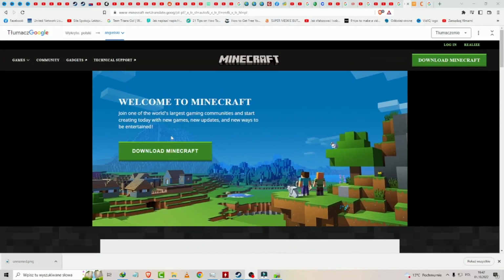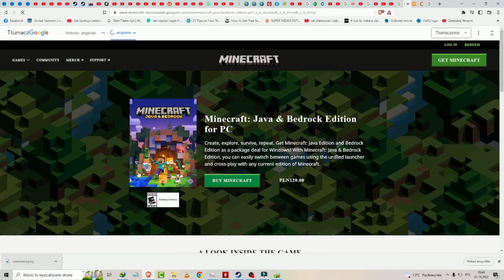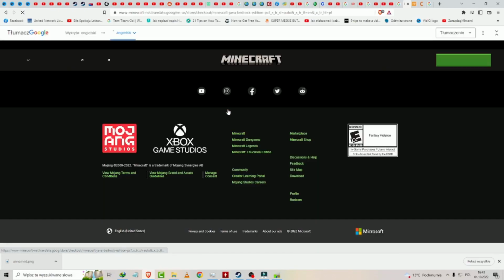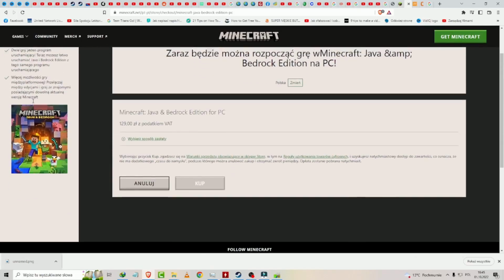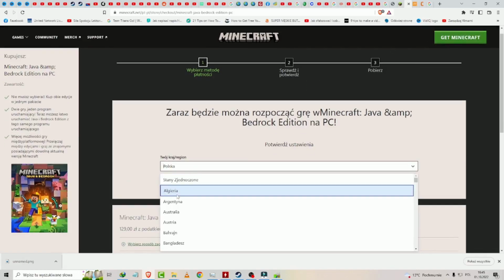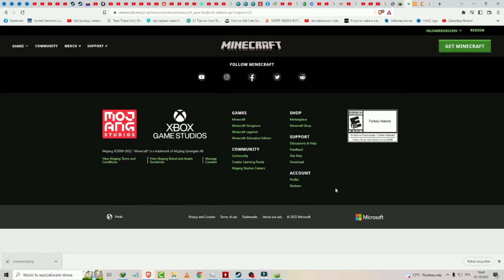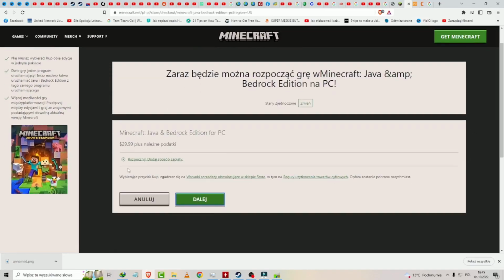Where to Buy Minecraft Premium Java Edition and Cheaper? How to buy Original Minecraft?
In this Tutorial I will show you Where to Buy Minecraft Premium Java Edition and Cheaper? How to buy Original Minecraft?

Music in the Background:
The FatRat